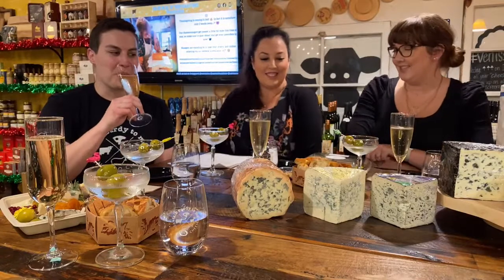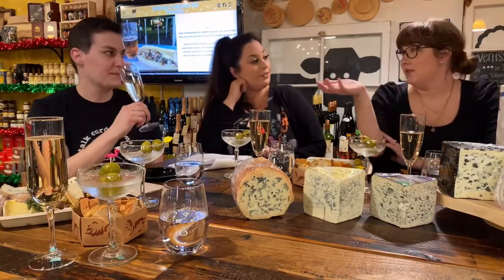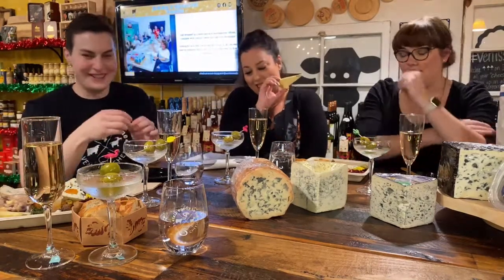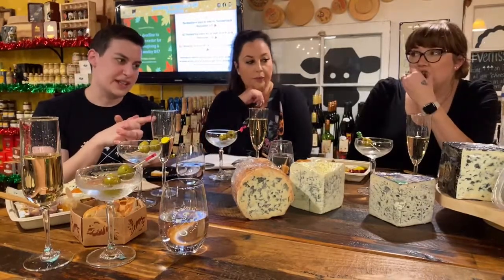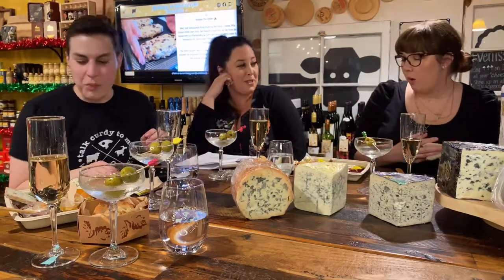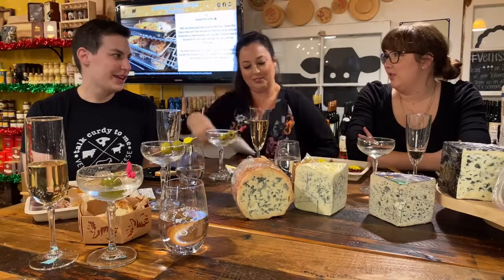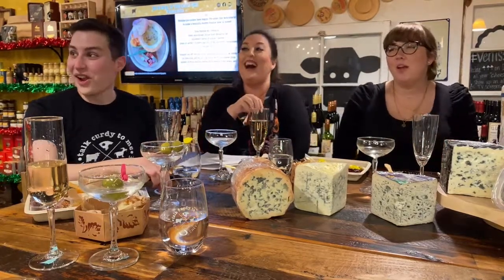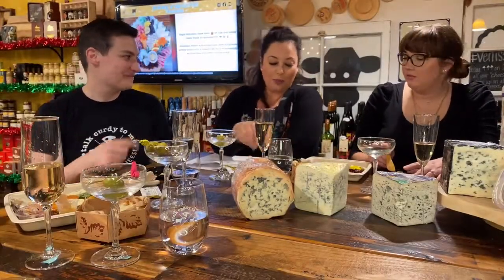Fromage with Friends #6: Blues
We're having a blue Christmas tasting adventure with expert cheese mongers Kristina and Sarah who will share their experiences with this controversial cheese variety and share ways to make them more approachable to all.

You can now order a virtual cheese tasting in a box shipped to your door here: